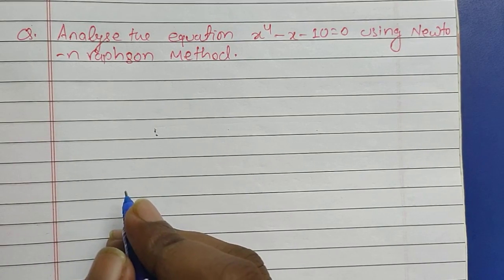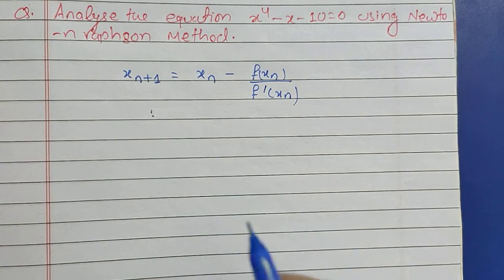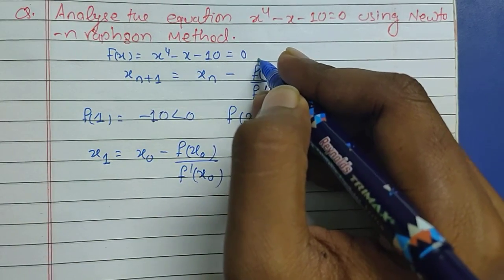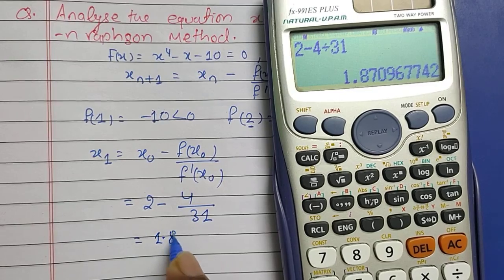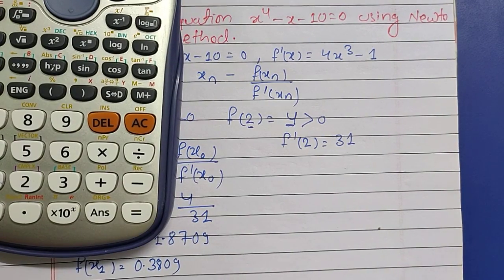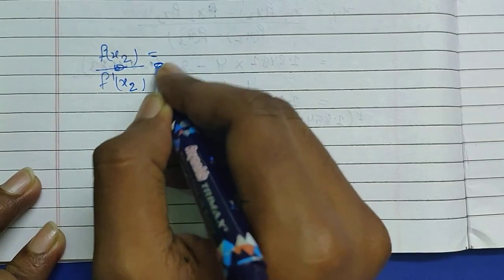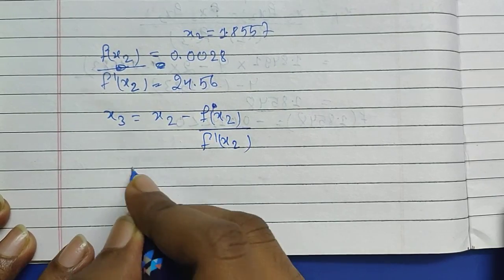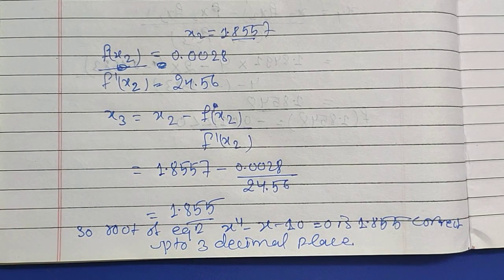Newton Raphson Method | Newton Raphson Method Example